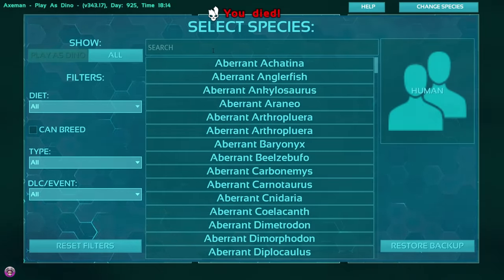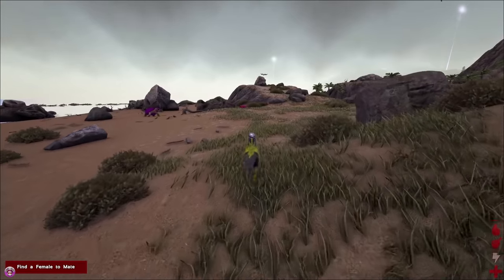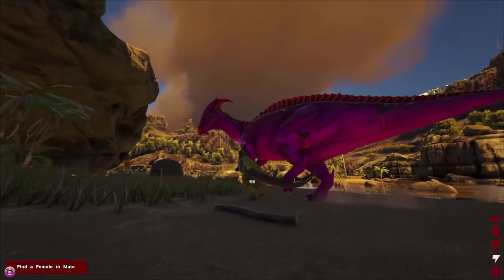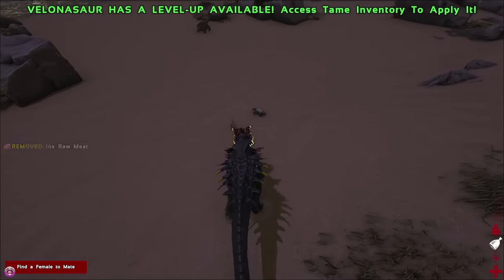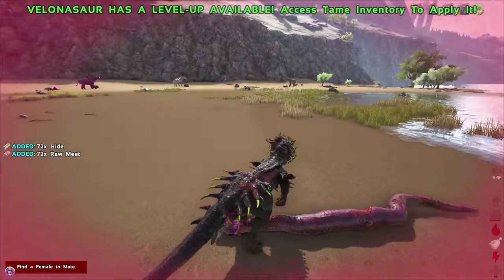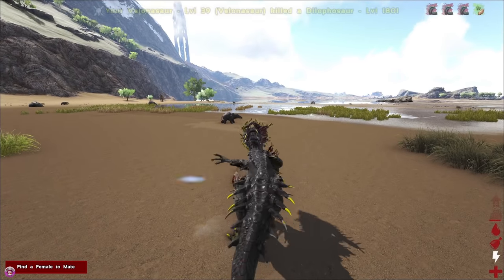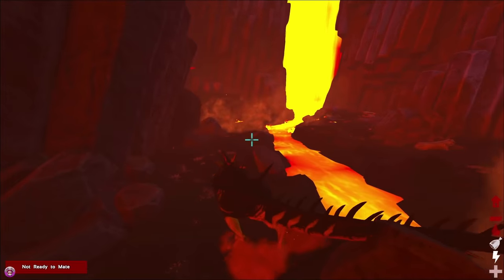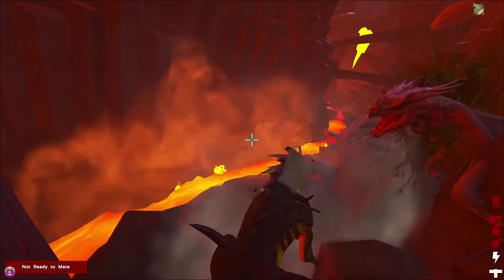THE REAPER KING PROGRESSION LINE | PLAY AS DINO | ARK SURVIVAL EVOLVED